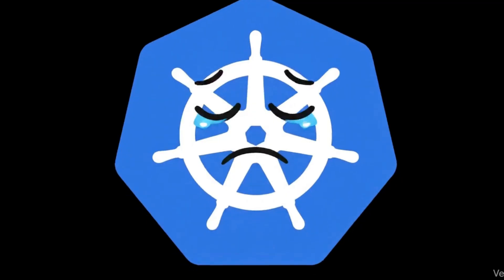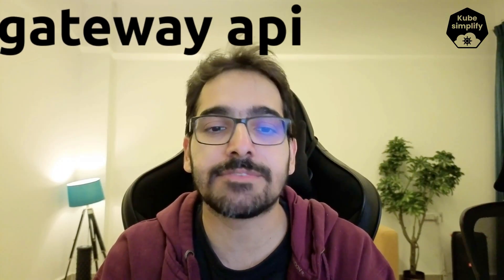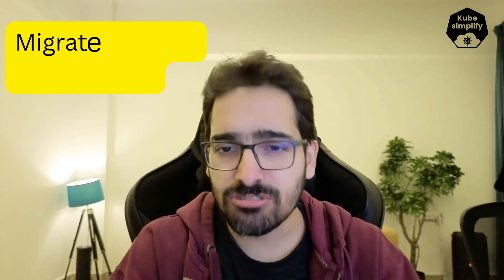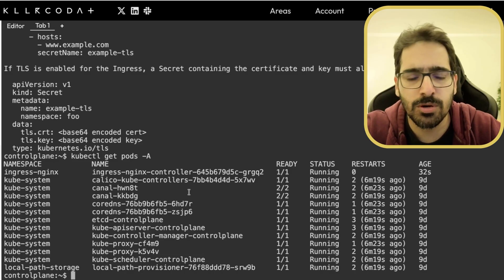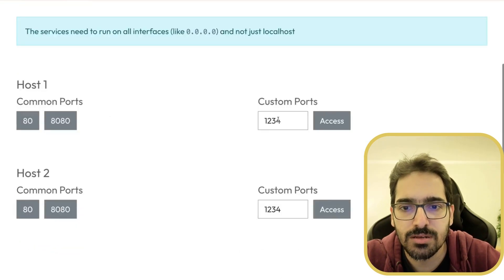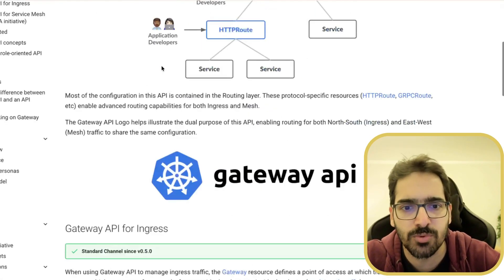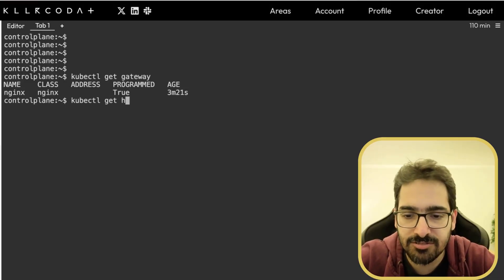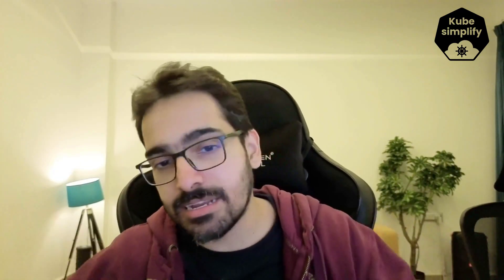Ingress-NGINX is Retiring! Migrate to Gateway API NOW — Full Demo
Ingress-NGINX is officially being retired! 🚨 After March 2026 there will be no security fixes, no updates, and no new releases — which means it's time to migrate before your production workloads become vulnerable.

In this video, I break down:
✔️ What is Ingress nginx and how it works
✔️ Why Ingress-NGINX is being deprecated
✔️ The risks of continuing to use it
✔️ Why Gateway API is the modern replacement
✔️ How to convert Ingress resources to Gateway API resources using ingress2gateway
✔️ Full hands-on demo and my thoughts

Whether you’re running Kubernetes in production or managing a homelab, this migration will eventually be mandatory — let’s make it smooth and secure. 🔐

### 💬 Have Questions?
Drop them in the comments — I’m happy to help you with your migration plan!